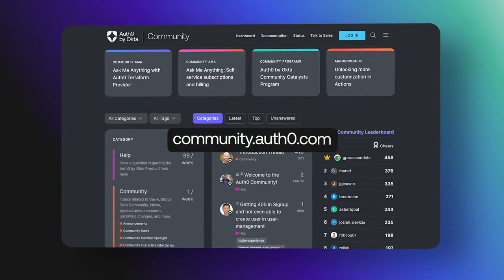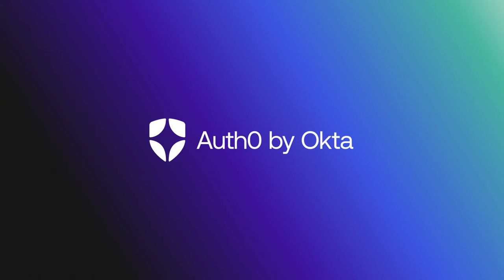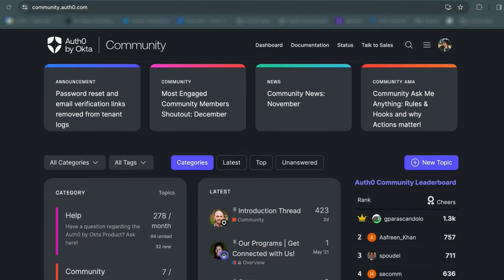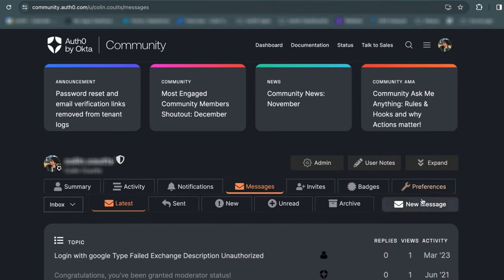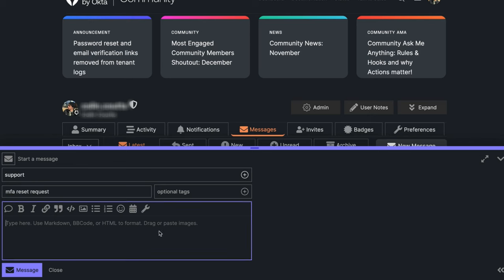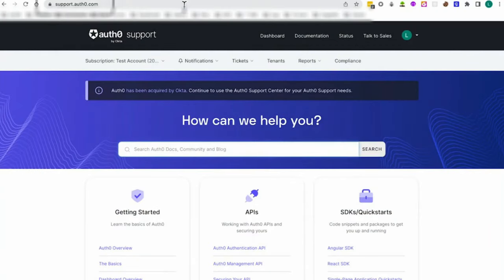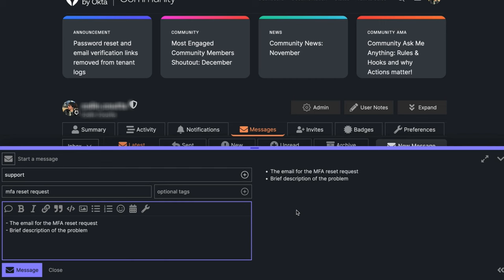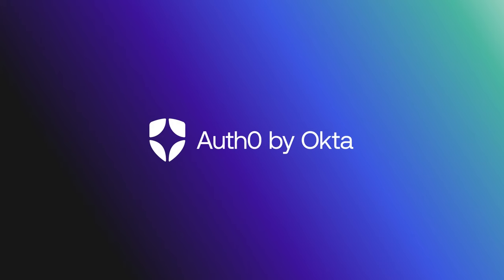How to Request an MFA Reset - Auth0 Support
In this video, we explain how to request an MFA reset for the Auth0 dashboard.